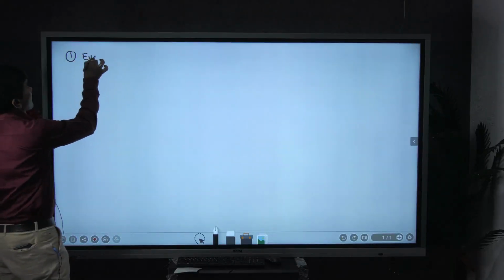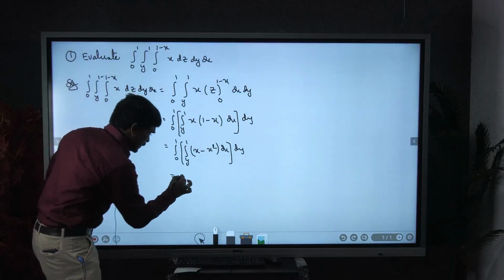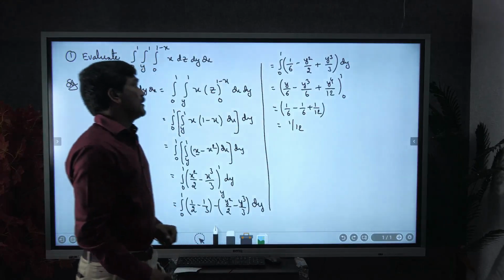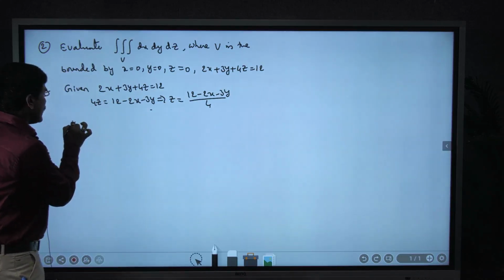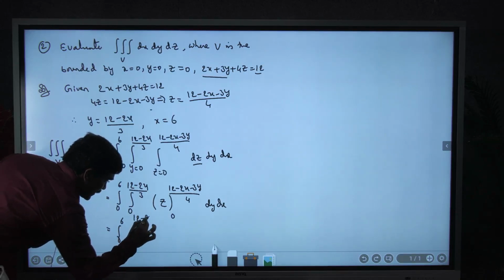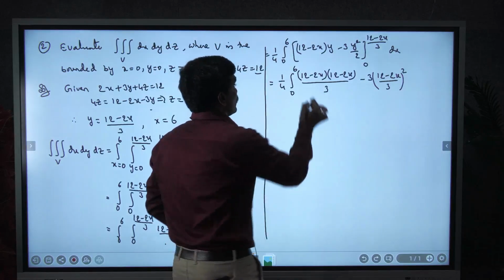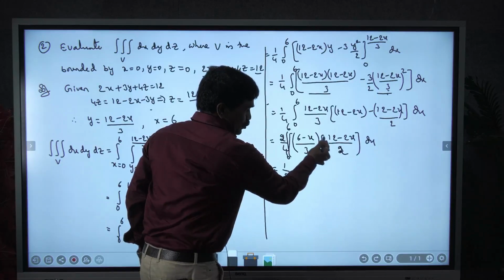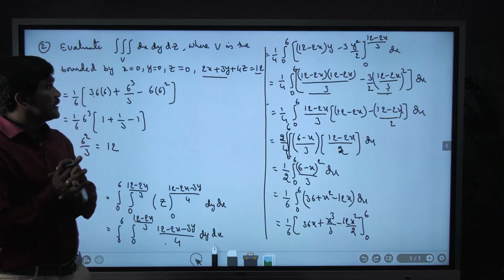"Triple Integrals Part- 2"